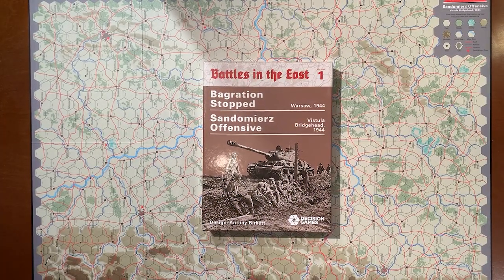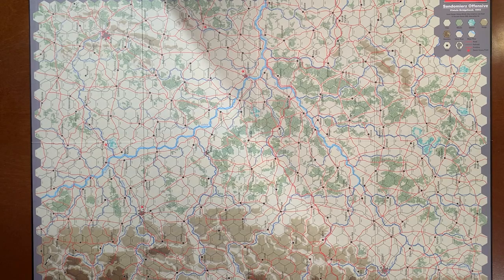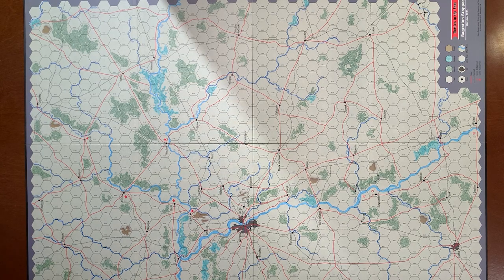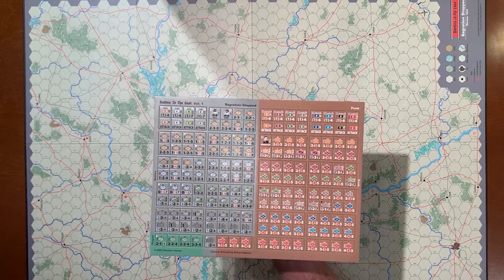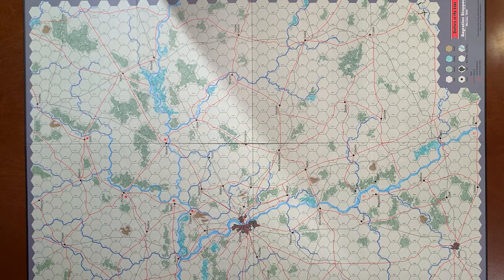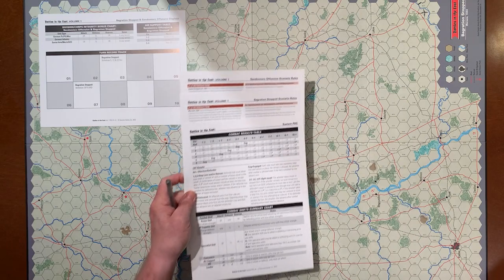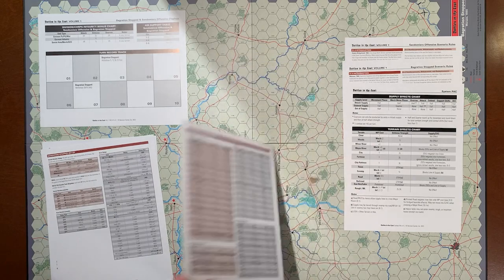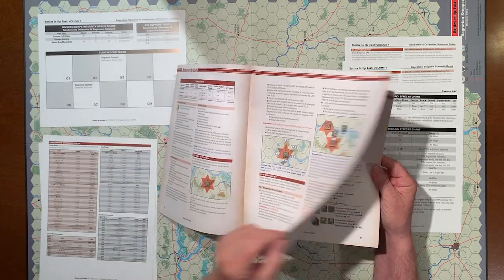First Look - Battles in the East Vol. 1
Battles in the East (BITE) is a series simulating World War II Eastern Front battles. The system rules are an evolution of the SPI classics Panzergruppe Guderian, Army Group South, and Cobra. Unit integrity bonuses include Soviet Corps and vary to show the increasing Soviet cohesion and decreasing German cohesion as the war progresses. HQ units provide higher level combat support and supply advantages to corresponding units in range. BITEs also incorporates standardized scales (unit size, distance, time) for easy comparisons.
While the series rules allow players to play many games with the same core rules, the scenario rules add unique situational elements of each battle. Each volume includes two battles from one year with two copies of the charts and tables as well as scenario rules and set-up cards for easy reference.

Bagration Stopped
Warsaw, 1944: Operation Bagration had all but destroyed Army Group Center. Frantically the German army attempted to patch together a new defensive line. Armor reserves were rushed to the sector from as far away as Italy to hold the Vistula River line and Warsaw. At the same time 2nd Tank Army, working with 1st Belorussian Front, attempted to strike North, isolate Warsaw, and race for the Baltic to cut off all German forces in the North. The Soviets were unaware a new strike force was being assembled to prevent this, IV SS Panzer Corps. All is set for a classic armor thrust and counter thrust on the Vistula plain.
The game runs from 27th July 1944–20th August 1944—ten game turns.

Sandomierz Offensive
Vistula Bridgehead, 1944: Army Group North Ukraine had been driven backwards in the Soviet Summer offensive. More concerning was that the army group’s front had a huge hole between 1st Panzer and 4th Panzer armies. The Red Army moved to exploit this and cross the Vistula River. This was the last major obstacle to capturing Southern Poland. The Wehrmacht fought to delay the Soviet advance while drawing mechanized reserves from across the Eastern front to launch a counterattack. This would include the first use of King Tigers in action.
The game runs from 28th July 1944–20th August 1944—ten game turns.

Time Stamps:

0:00 introduction
0:45 Map - Sandomierz Offensive
1:30 Map - Bagration Stopped
2:10 Counters
4:56 Player Aid Cards (PAC)
6:05 Rulesbook